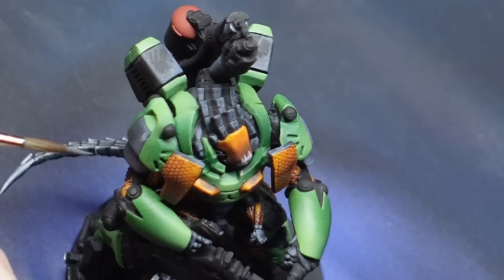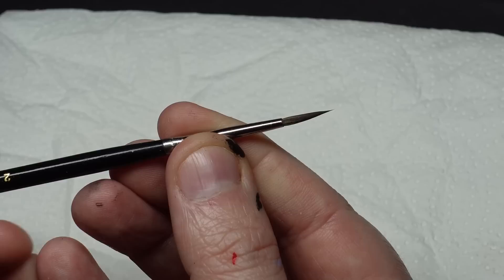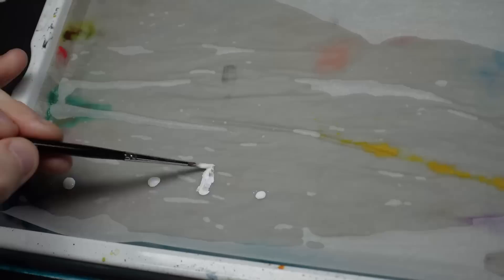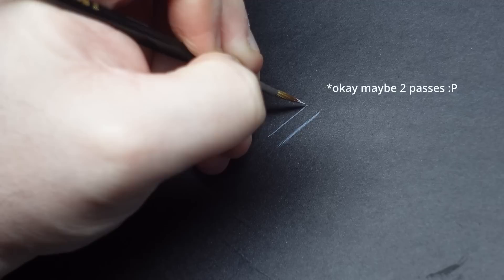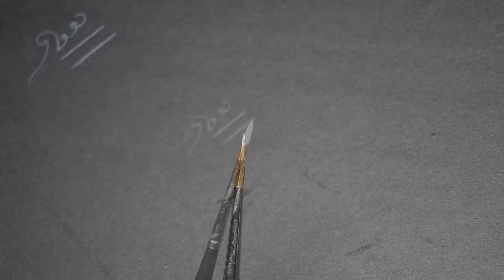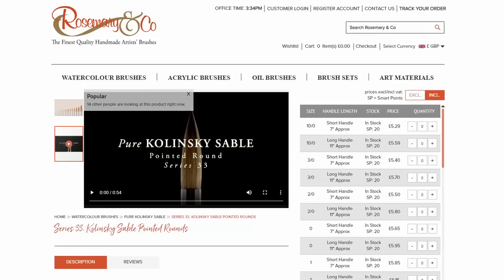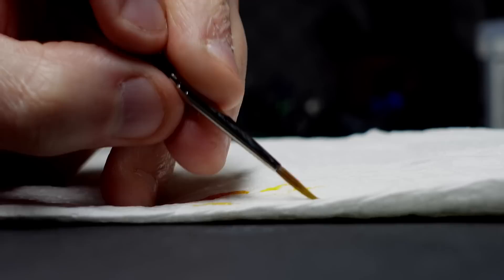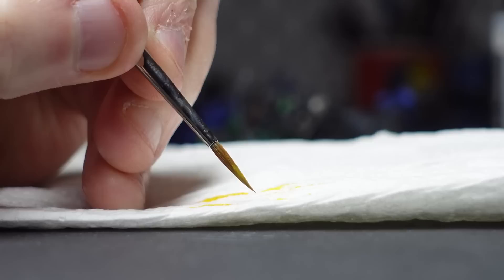Struggling to Paint Details on Your Minis? TRY THIS!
Today we're talking about a collection of simple, easy to implement tips, which will help you with painting the tiny detailed parts of your miniatures. Especially freehand, edge highlighting and scratches, dings and the like.